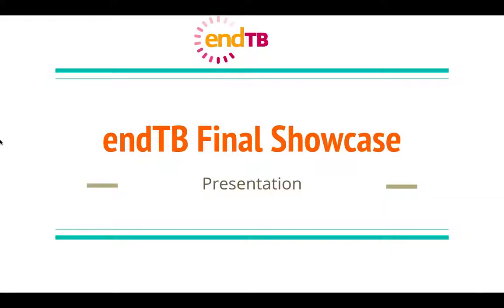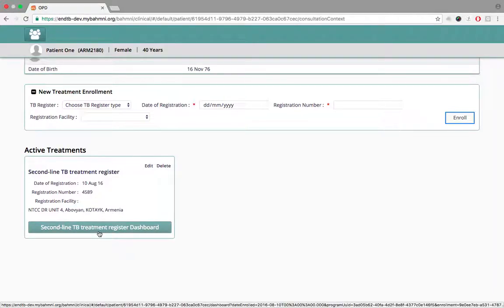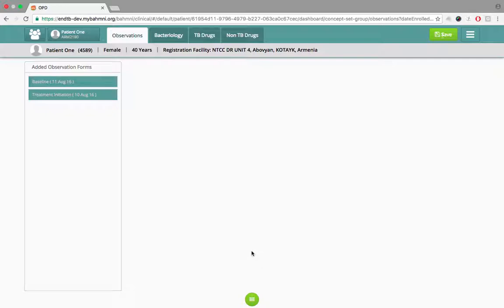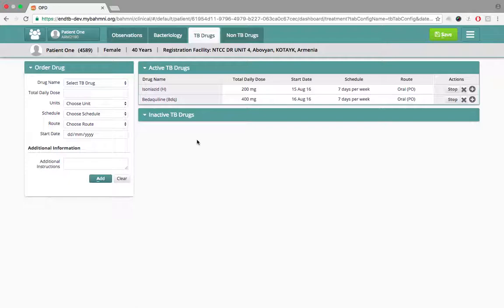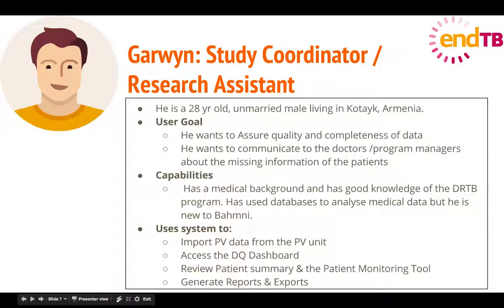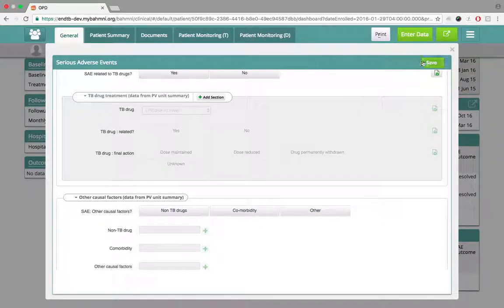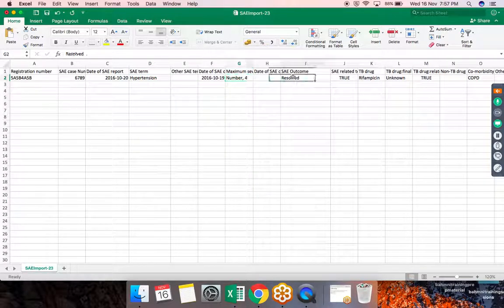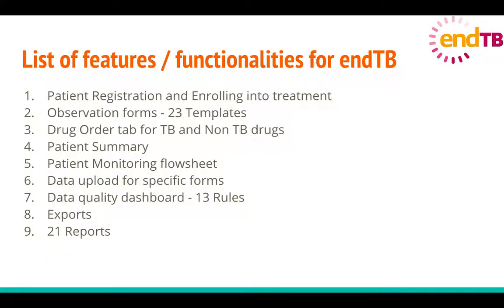Bahmni Features for TB Usecase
This video is a demo of the features and functionalities that Bahmni offers for a Tuberculosis (TB) use case.